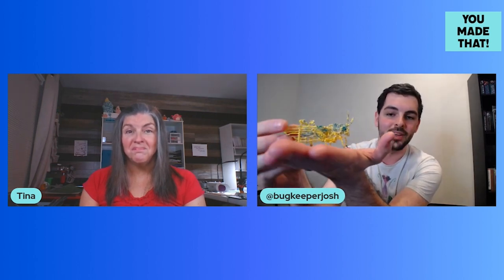Look what he makes with wire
Josh makes creatures using wire of all kinds.

Find him on Instagram: @bugkeeperjosh